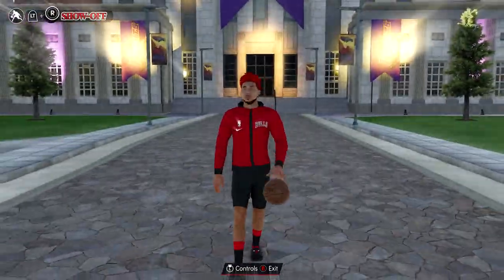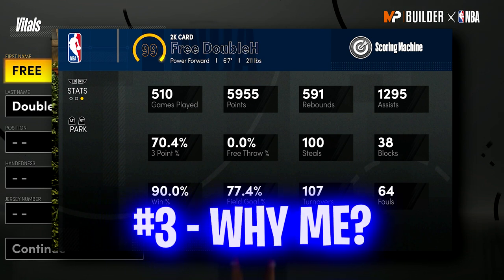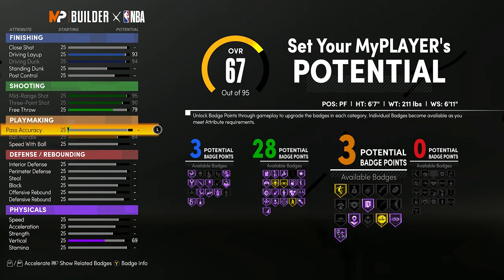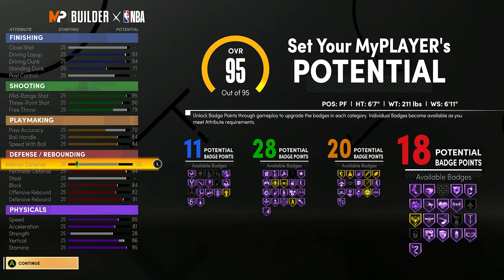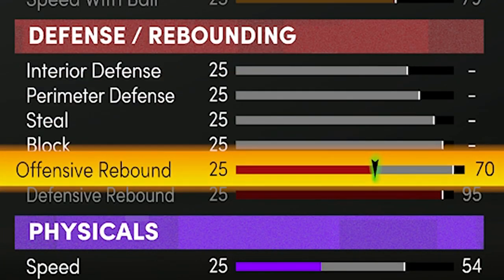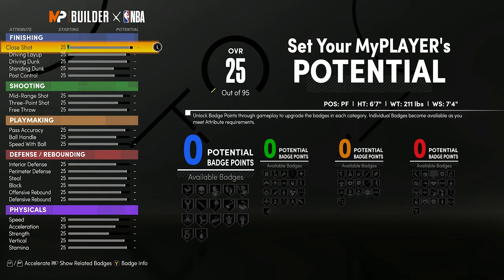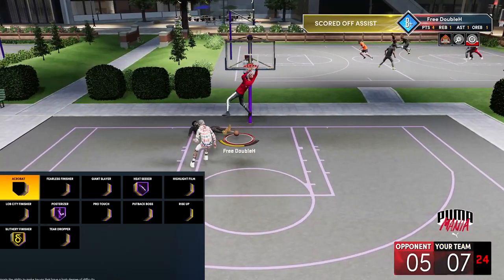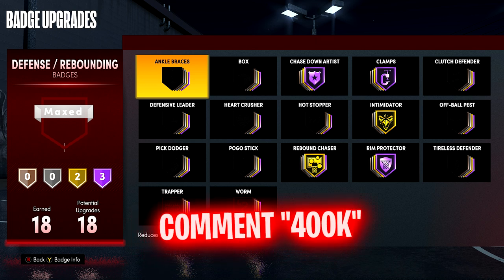THESE ISO BUILDS ARE GAME-BREAKING IN NBA2K21! 84 BADGES MAXED PHYSICALS! BEST BUILD 2K21 NEXT-GEN!